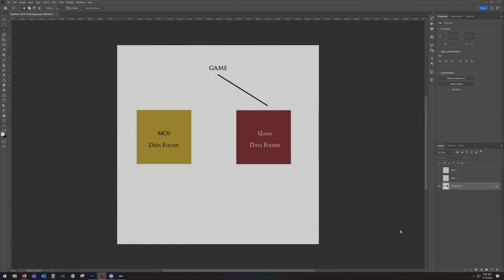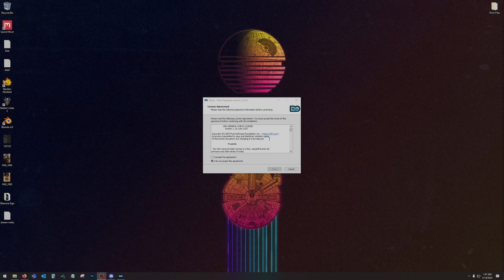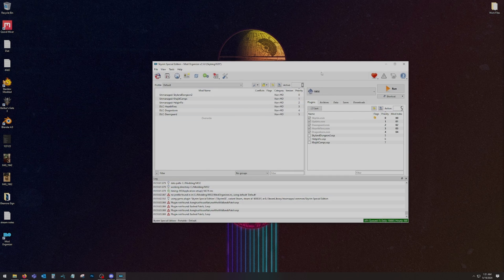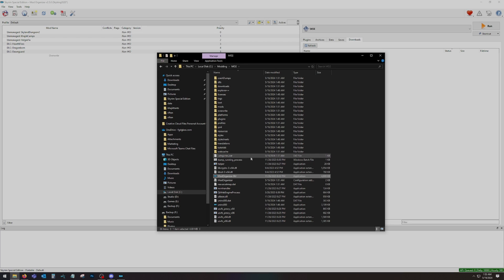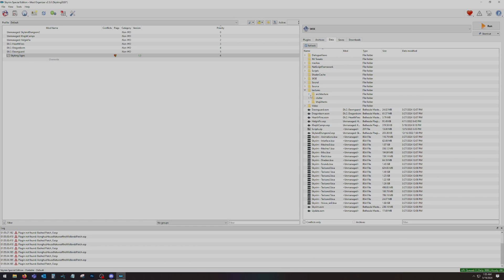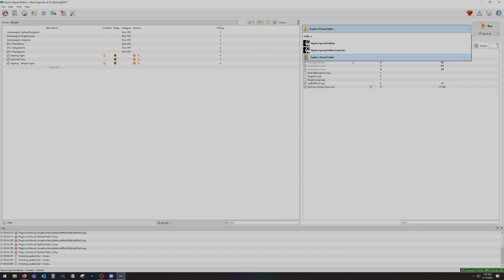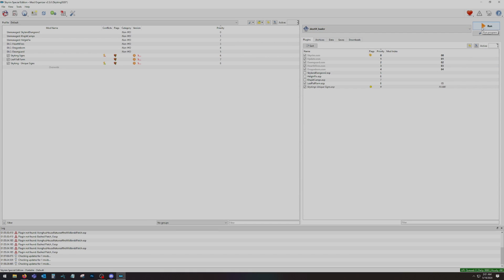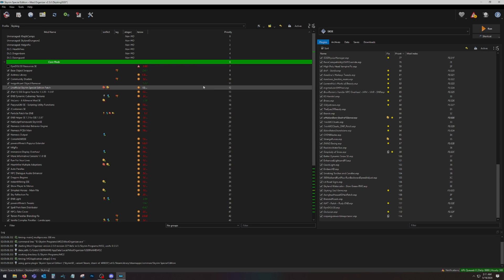Quick Guide: How To Use Mod Organizer 2 in 2025.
You just want to install mods and play Skyrim. You wanna do it now and fast and need a brief tutorial on how to install and setup mod organizer 2and get modding! Well, I'm going to take you into a not-so deep dive into MO2.

-- My Links --